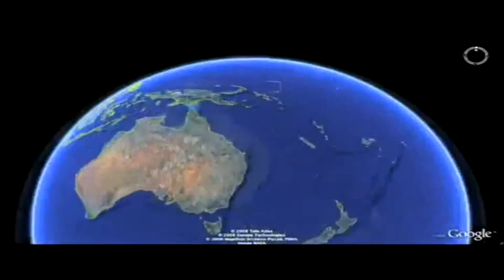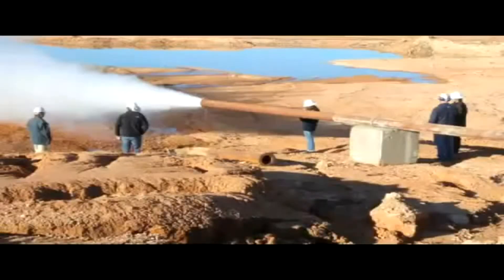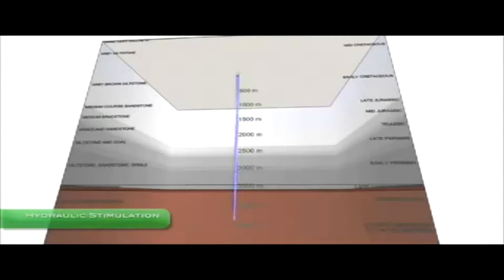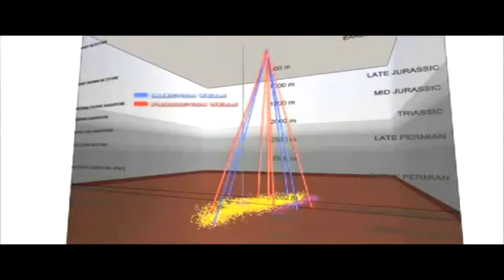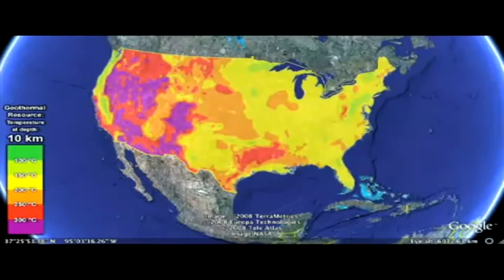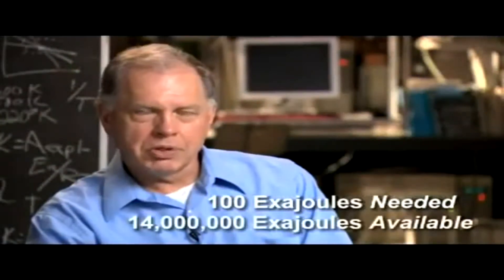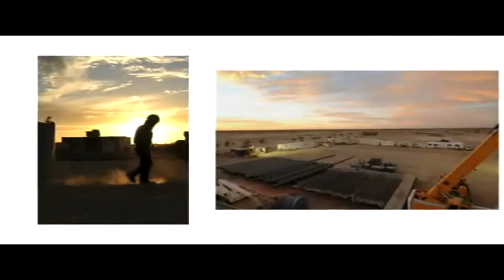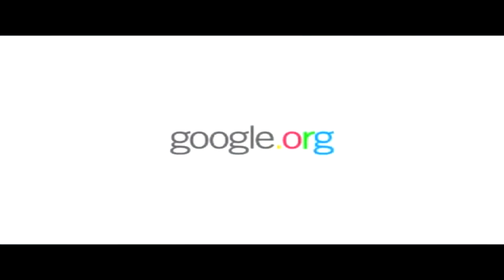Energie-oplossingen: Geothermische energie (EGS)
Aardwarmte of geothermie is afkomstig uit de Griekse woorden geo (aarde) en thermos (warmte). Het is de energie die kan ontstaan door het temperatuurverschil tussen het aardoppervlak en diep in de aarde gelegen warmtereservoirs. Beide termen worden door elkaar gebruikt. Bij winning op grotere diepte of bij hogere temperatuur wordt eerder gesproken over geothermie. Bij ondiepe projecten en lage temperatuur zal vaker de term aardwarmte gebruikt worden. Deze aardwarmte kan ingezet worden voor de winning van energie. Vooral in vulkanische streken (IJsland) is geothermische warmte op zo'n geringe diepte aan te treffen, dat winning economisch lonend is.